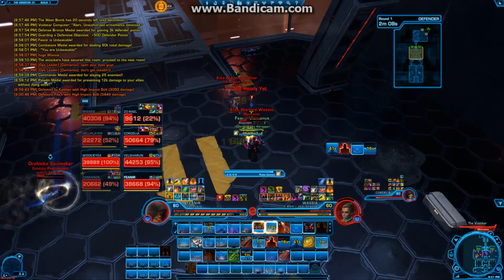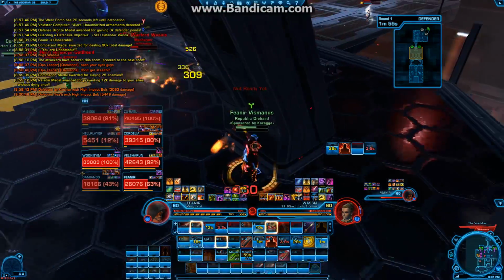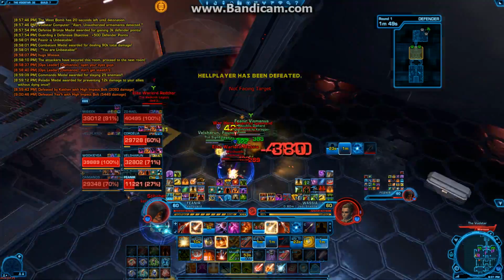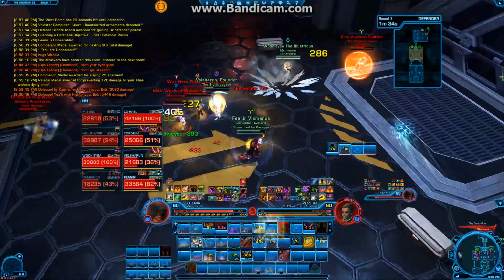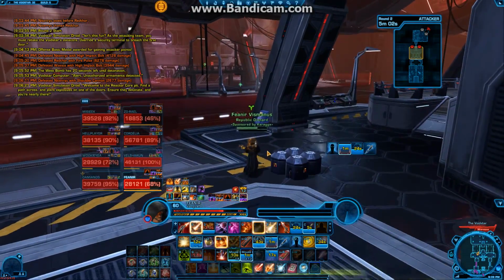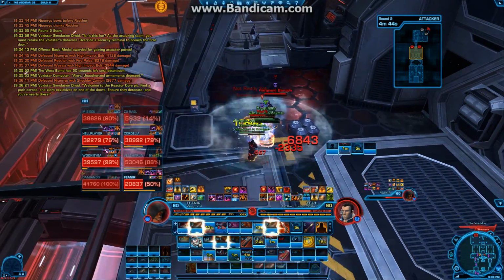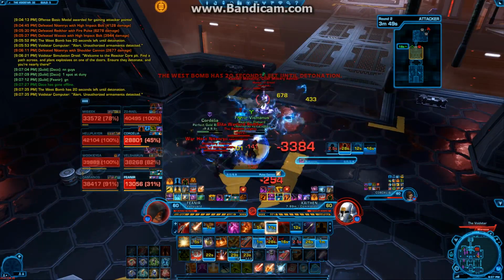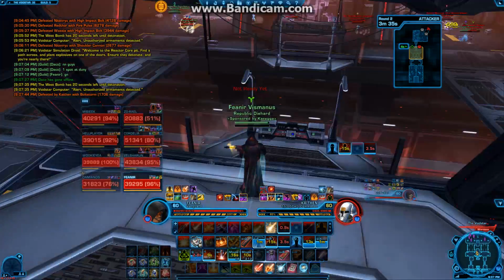SWTOR PvP #125 Plasmatech Vanguard [60] 3.3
Voidstar: Feanir - Lv60 Plasmatech Vanguard

It's been a long time, but I've finally uploaded another video. Hope you enjoy.

Utilities on screen near the beginning.

Server: ToFN

You get 7 days of free subscription. Win-win situation :)